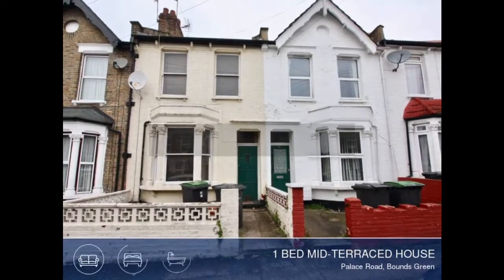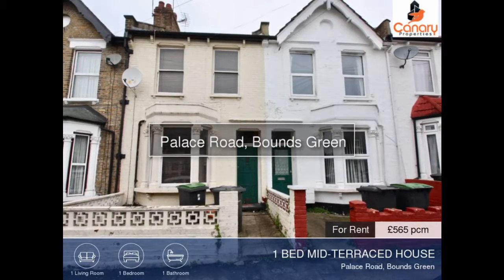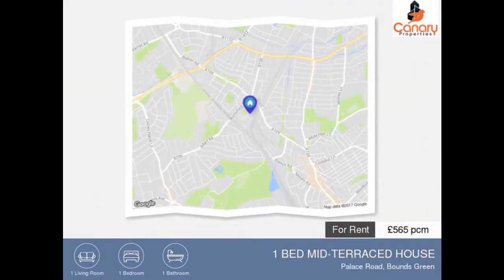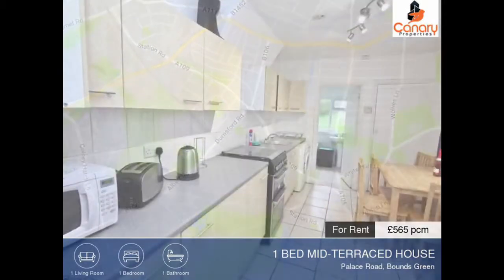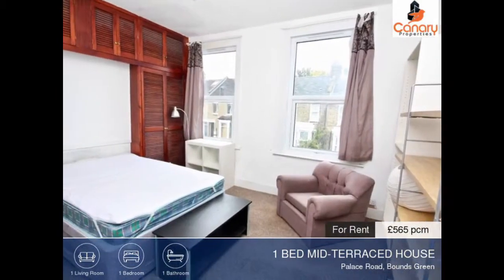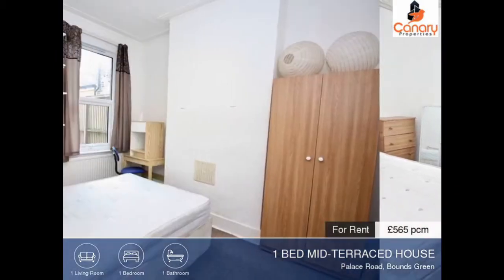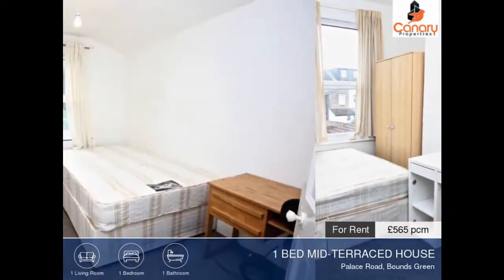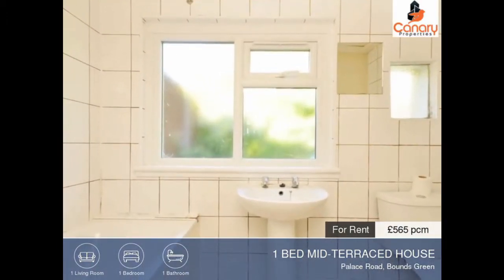4 BEDROOMS PALACE ROAD, BOUNDS GREEN, LONDON, N11 £519.23 PER WEEK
A magnificent four bedroom Terraced house in a wonderful location, situated in N11, offering amazing comfortable living and convenience with simplicity. Close to public transport, double-glazing, fitted kitchen, fully furnished, garden, shops and amenities nearby.

The property comprises of a separate living room, large kitchen diner leading to the garden, a three-piece bathroom, and four double bedrooms. The property comes fully furnished and is ideal for families or sharers as the living room can easily be turned into a 5th bedroom.

Available to view now